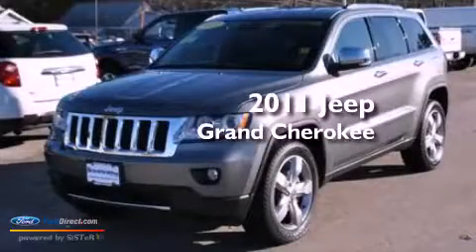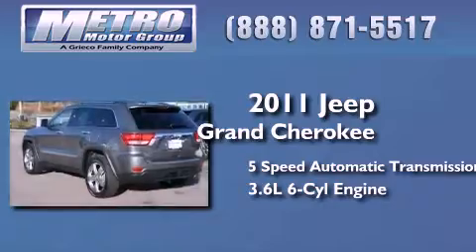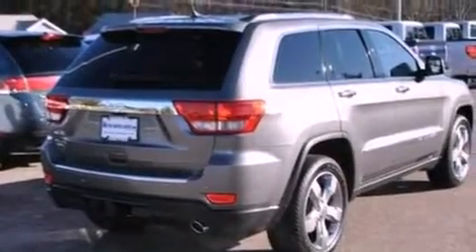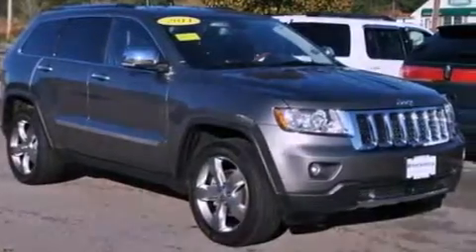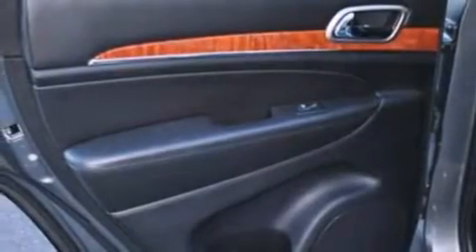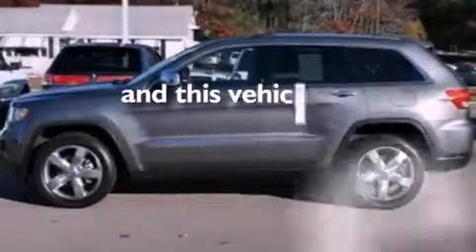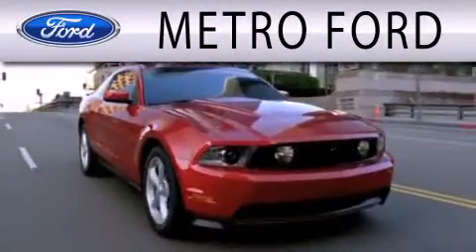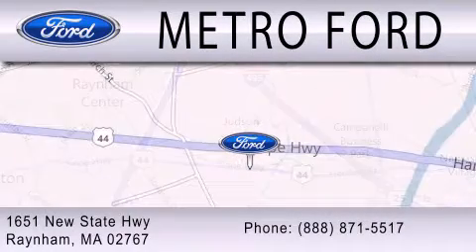Used 2011 JEEP GRAND CHEROKEE Raynham MA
Year : 2011
 Make : JEEP
 Model : GRAND CHEROKEE
 Engine : 3.6L V6 24V MPFI DOHC FLEXIBLE FUEL
 Trans . : 5-SPEED AUTOMATIC
 Exterior : RUGGED BROWN PEARLCOAT
 Miles : 23,235
 Interior : DARK FROST BEIGE / LIGHT FROST BEIGE
 Stock : P8397